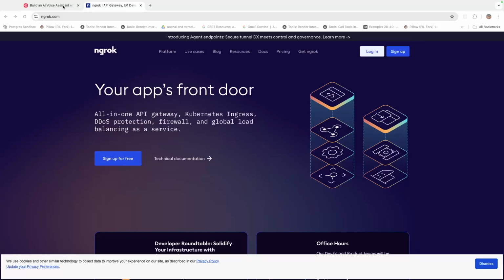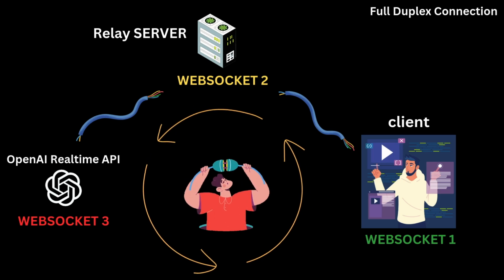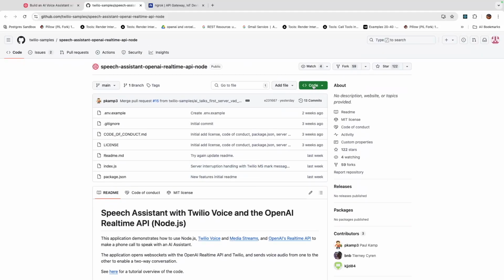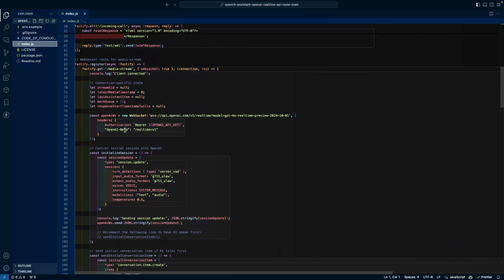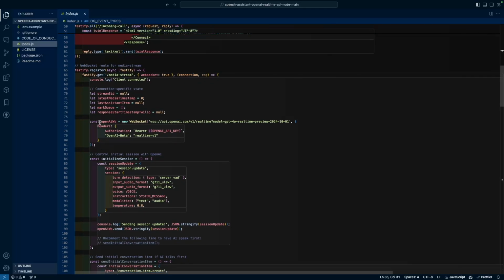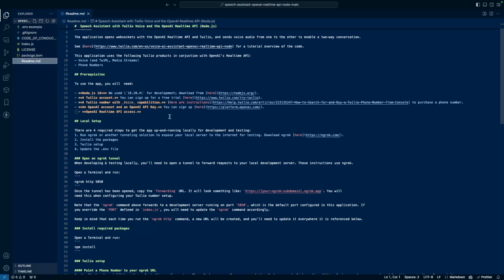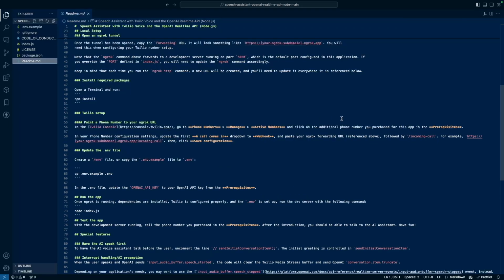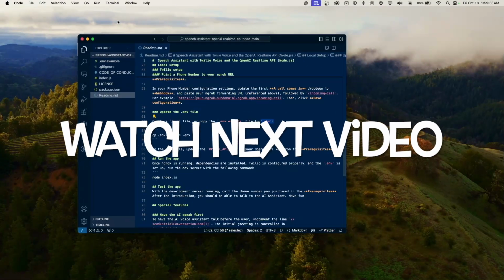OpenAI Realtime API with Twilio (NGROK): Speech to Speech AI Agent | Node.js Websocket Server | pt1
integrating OpenAI's Real-Time API with Twilio using Node.js. We'll set up a speech-to-speech application by leveraging Fastify and WebSockets to communicate with OpenAI's large language model. We'll cover downloading the repository, setting up environment variables, configuring Ngrok to expose your local server, updating Twilio's webhook configuration, and running the application. By the end of this tutorial, you'll have a working speech-to-speech translator using OpenAI's real-time capabilities. Twilio console will be used for webhooks.